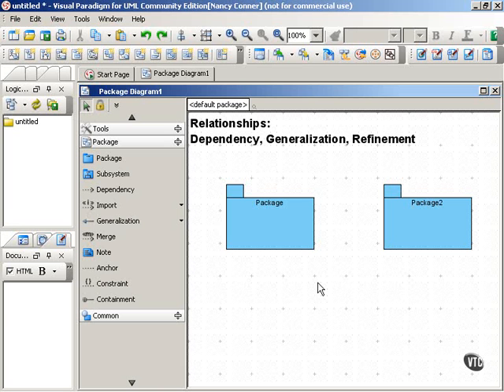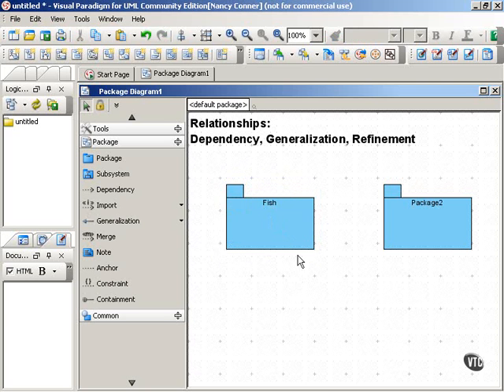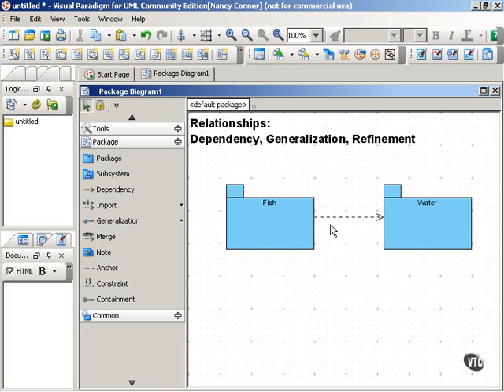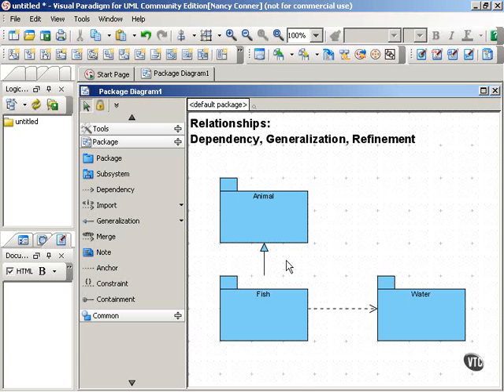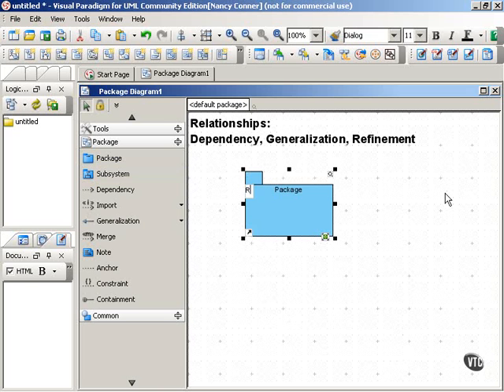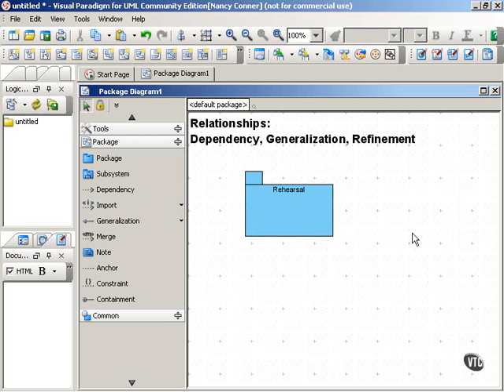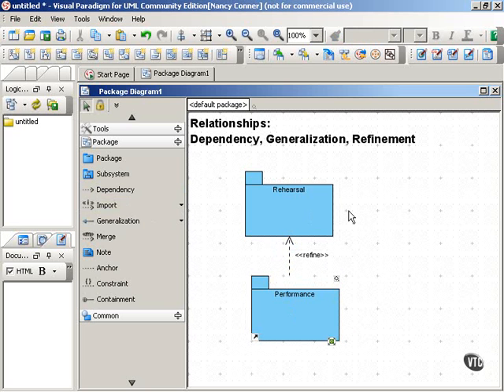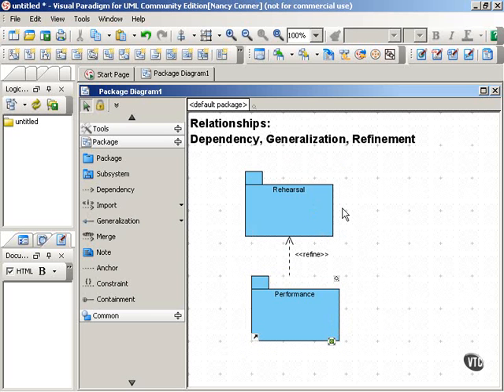7.03_Relationships Among Packages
Package Diagrams